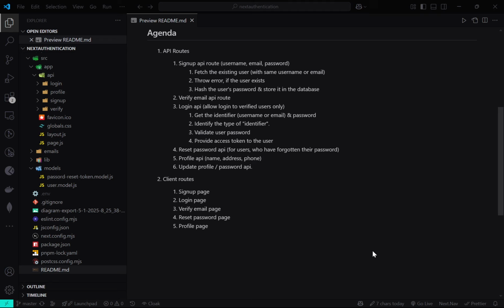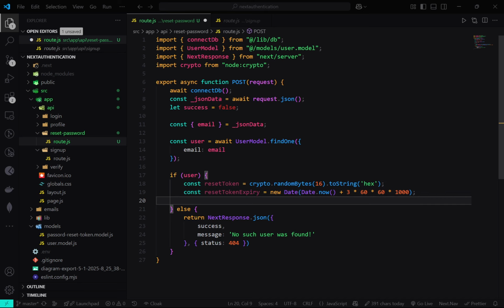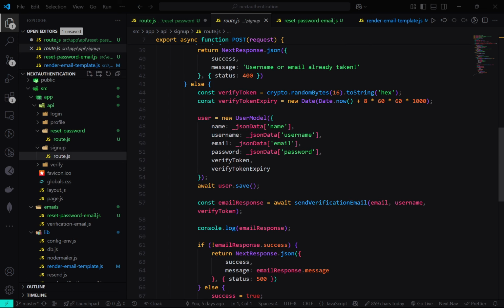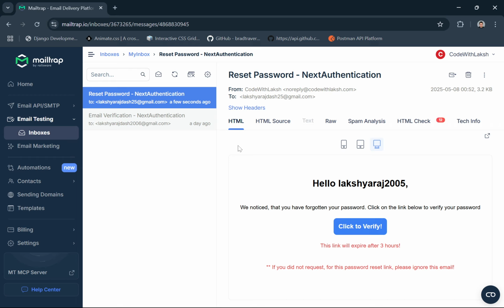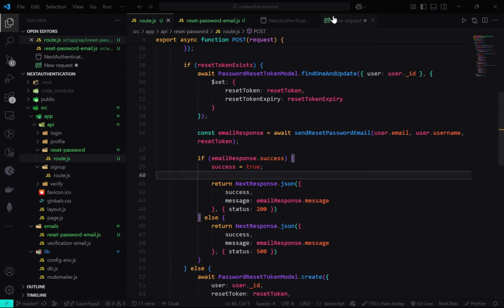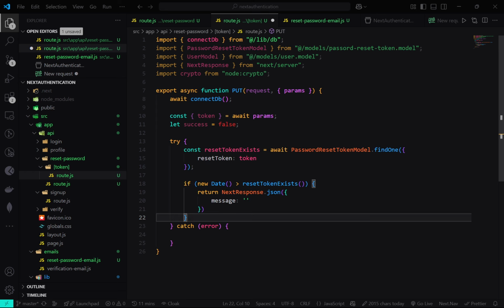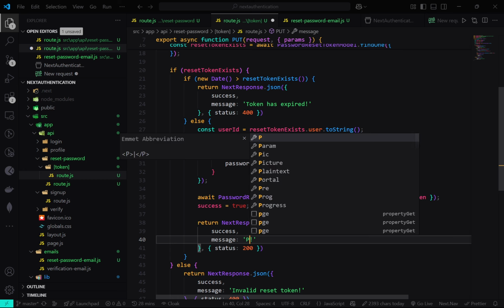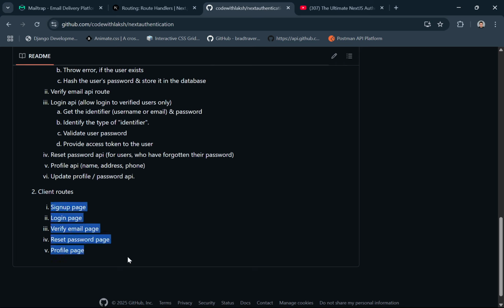Reset User Password (API) | The Ultimate NextJS Authentication Guide #11